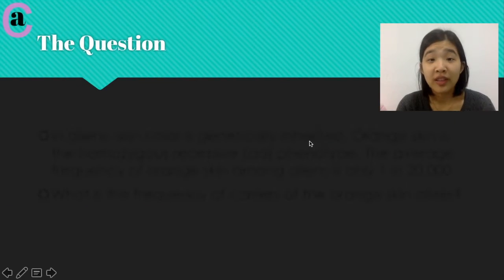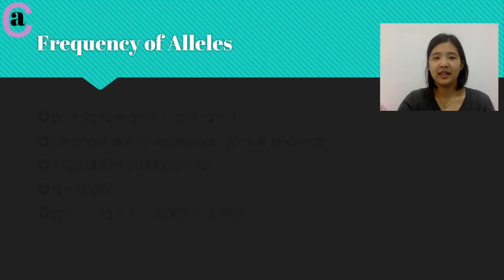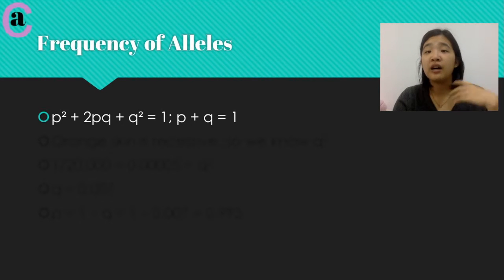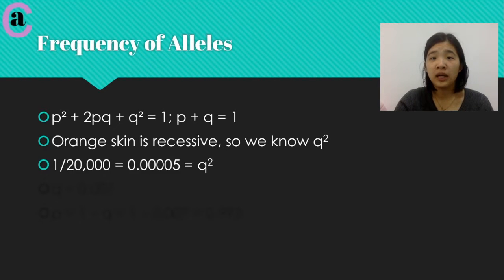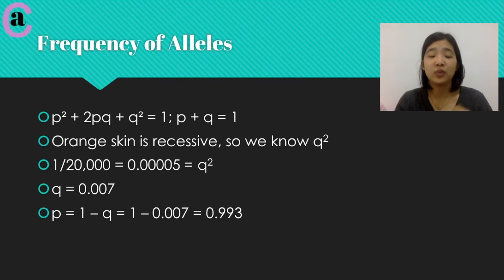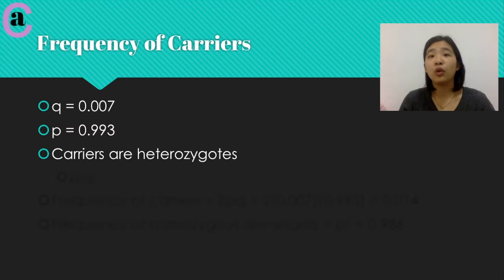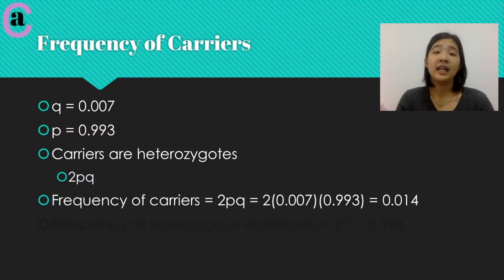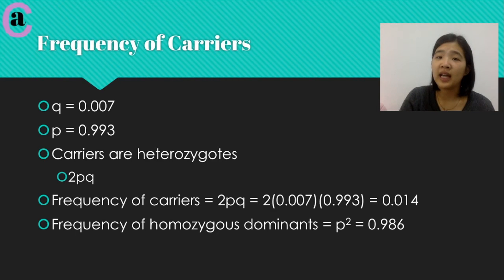Genetics: Hardy Weinberg Sample Problem | Alice Chen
Get this and all my slides here: goo.gl/ES3OaU!

This video shows how to work through a sample problem using the equations of the Hardy Weinberg Equilibrium Principle!

The sample problem:
In aliens, skin color is genetically-inherited. Orange skin is the homozygous recessive (aa) phenotype. The average frequency of orange skin among aliens is only 1 in 20,000.

What is the frequency of carriers of the orange skin allele?